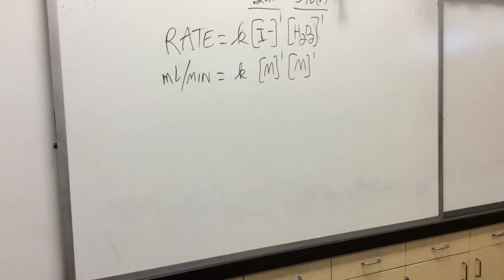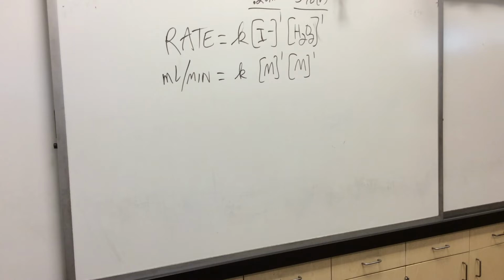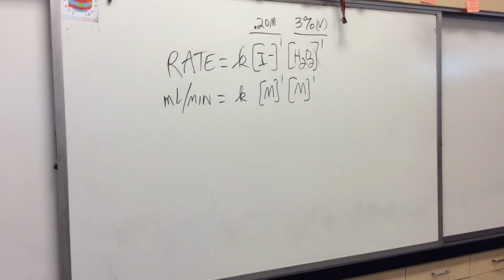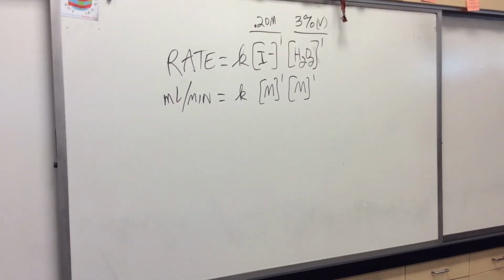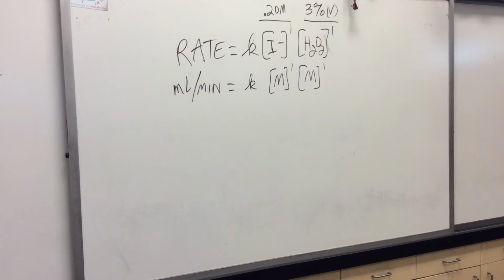Kinetics in a WB, Part 4